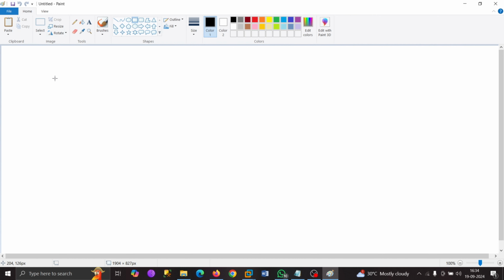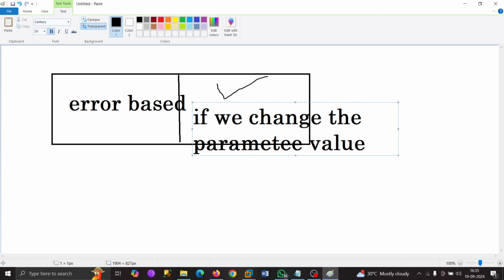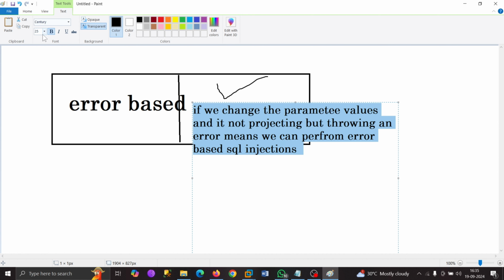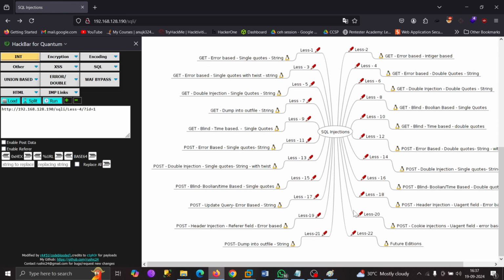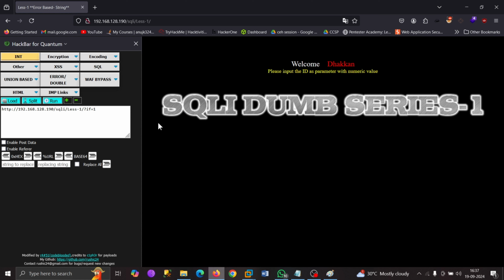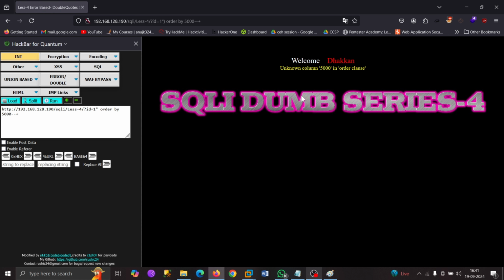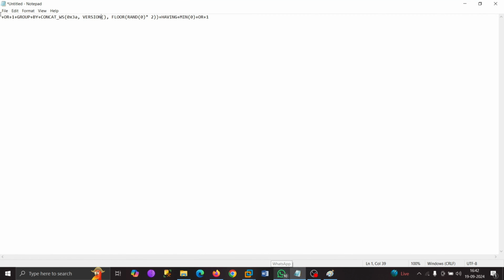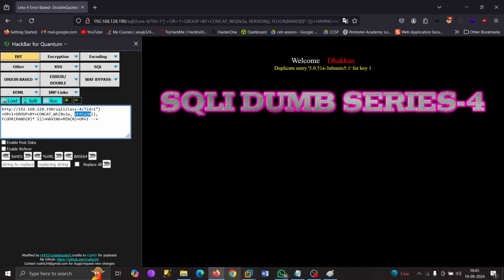Web Penetration Testing Day 40 || Error SQL Injection Tutorial || Ethical Hacking || Bug Bounty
Bug Bounty Program Day 40 || Error Based SQL Injections Tutorials || RayofHope || Penetration Testing || OWASP || Ethical Hacking Tutorials || VAPT || Website Penetration Testing || WAPT

Rayofhope

In this video, we covered the Error-Based SQL injection attack in detail. You will find how we will see how to identify and how to exploit the vulnerability.